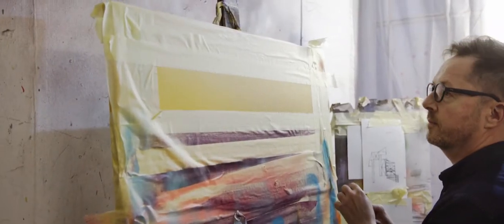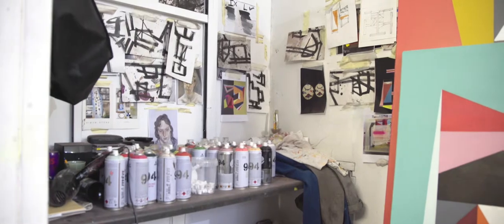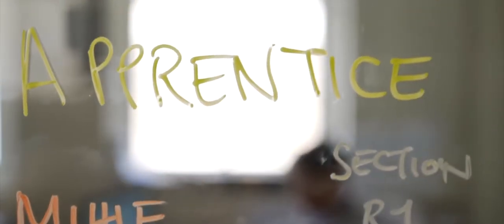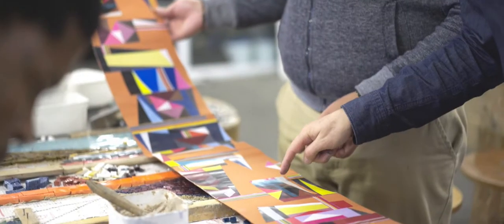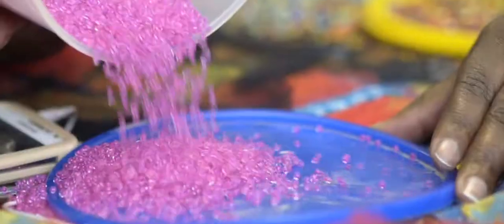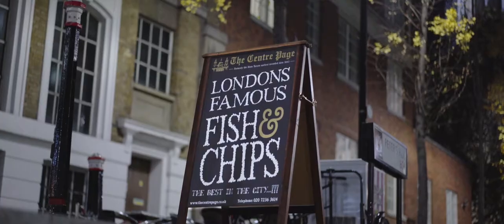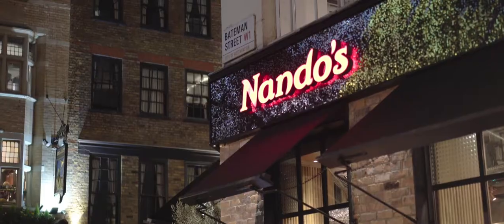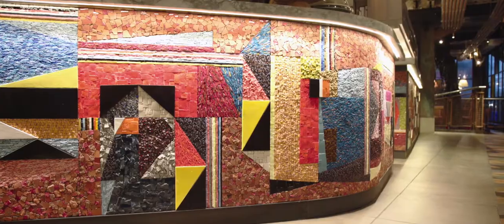Inspired by Mozambique, Created in Cape Town, Installed in Soho …. The Joy of Collaboration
Fine artist Henk Serfontein collaborated with the Spier Arts Academy to produce a site specific commission for Nando’s Soho in the UK.

Inspired by a trip to Mozambique, Serfontein says the design of the ceramic piece is made up entirely of abstract geometrical shapes, while the unusual horizontal shape of the mosaic work references the African landscape further.

Apprentices graduate from the Academy as highly skilled journeymen. Administered by the Spier Arts Trust, the Academy specialises in collaborative experimental work with fine artists and designers in conceptualising, manufacturing and installing large scale artworks.